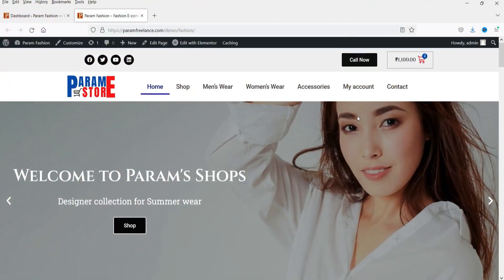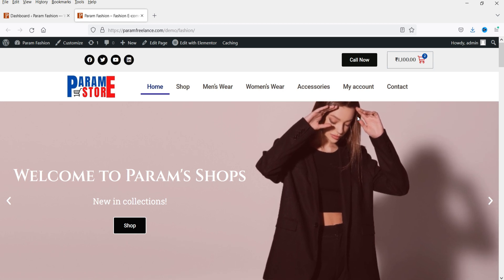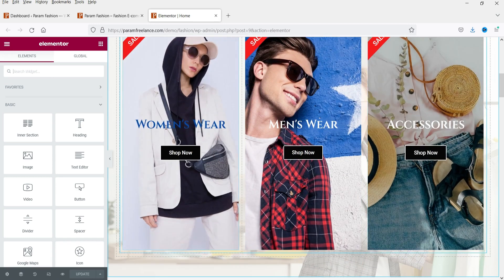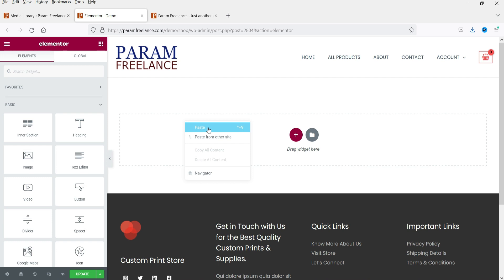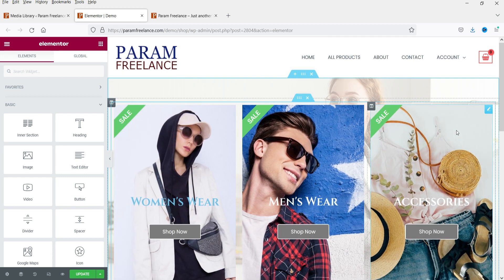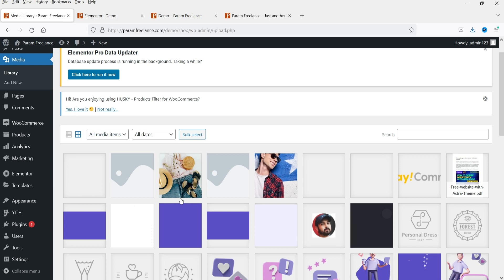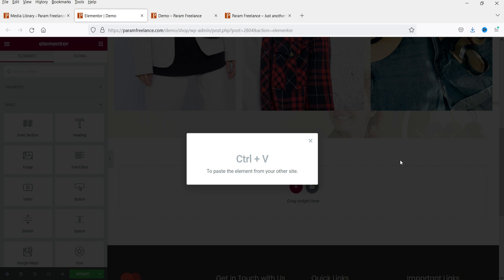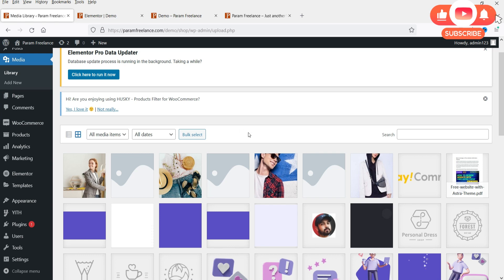How to Copy and Paste Between Elementor Websites | Cross-site Copy Paste ! Elementor Pro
In this video, I will show you how to copy and paste between Elementor websites. You can copy and paste different elements, sections, templates from one website to another website running on different wordpress or domain. This is a new feature added to Elementor Pro 3.11 and above plugins. It is good Cross-site copy paste option.

Previously, you had to export templates from one site and then import on another site. But now you can copy and paste directly from one Elementor website to another Elementor website.
To use the Copy & Paste Between Websites feature, both websites need to be on Elementor version 3.11 or above.

Now you do not need to install third party plugin to copy and paste between Elementor websites. This is all possible with updated Elementor pro plugin.
If you are using Elementor pro plugin then update it to the latest version.

If you are not using Elementor pro plugin then I will suggest you to buy Elementor pro plugin.

Copy & Paste Between One Website’s Editor to Another Instantly

With this update, you can copy any element from the Editor of one website and paste it into the Editor of another website.
Elements you paste from another website will adopt the global styles (colors and fonts) of the target website you paste into.

👉 Topics covered in this video:
✅ How to copy elements from one website to another website
✅ How to copy and past between Elementor website
✅ Cross-site copy paste
✅ How to copy paste elements in Elementor
✅ Elementor copy from other website
✅ Elementor Past from other website
✅ elementor copy paste

I hope that you will like this video on Free WooCommerce Product Slider Plugins.